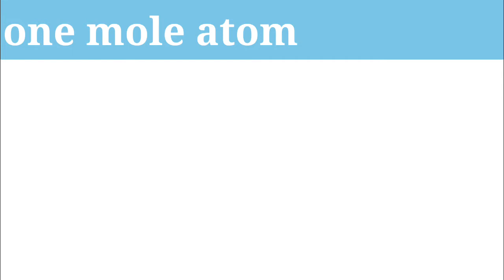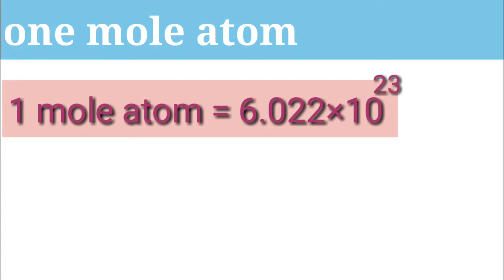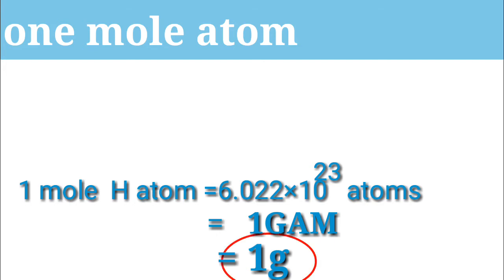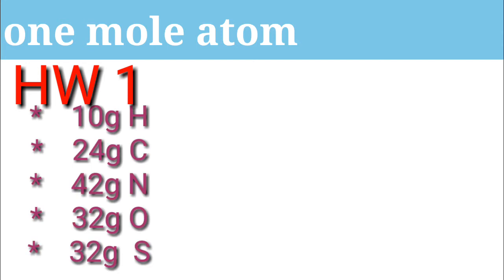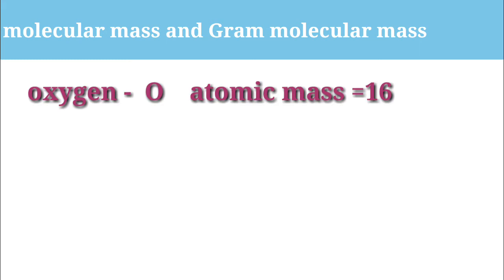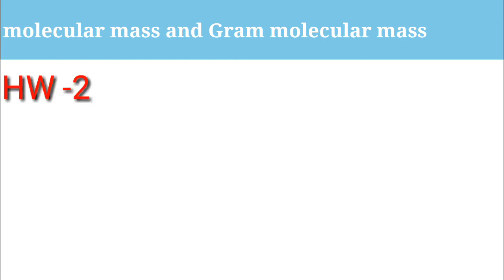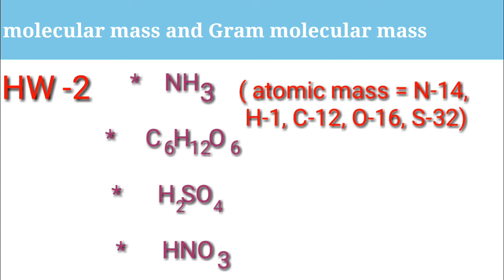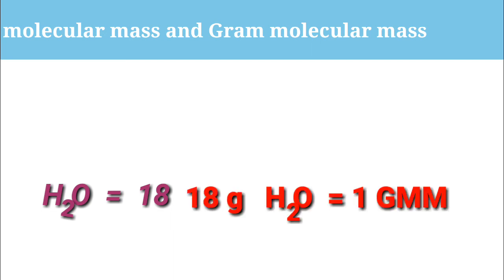SSLC CHEMISTRY//SECOND CHAPTER//one mole atom//molecular mass & Gram molecular mass (MAL &ENG )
one mole atom
molecular mass
Gram molecular Mass (GMM)